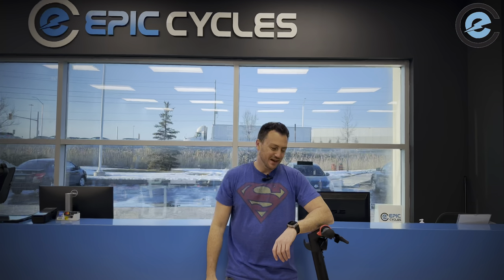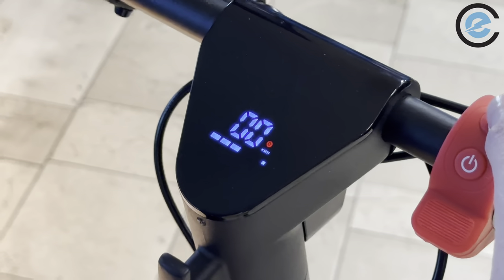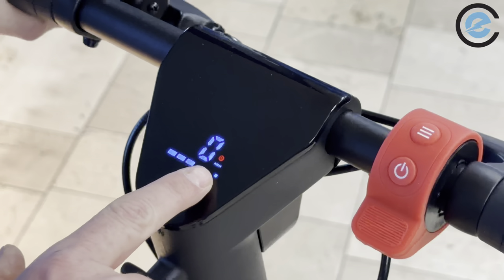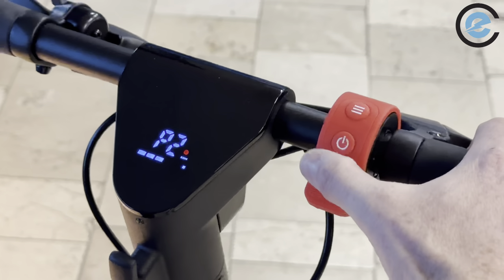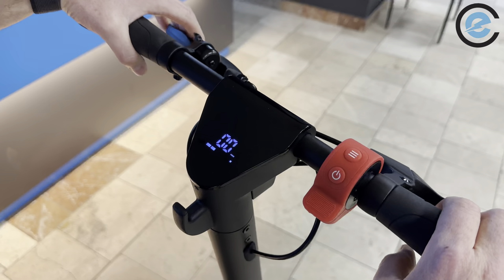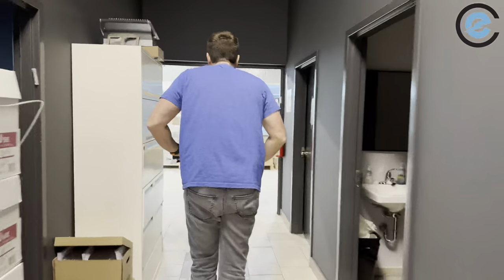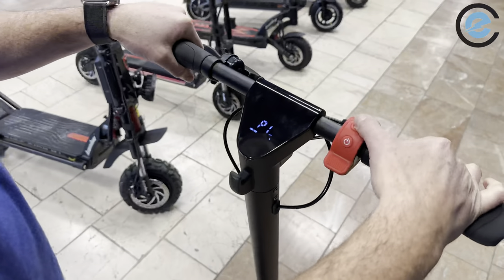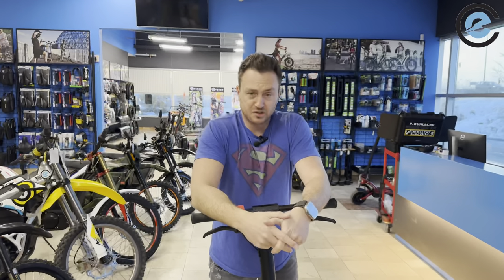X9 Scooter Display Settings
Welcome to this tutorial on how to access the advanced settings and use all of the X9 Scooter functions. By the end of this video, you'll be able to customize your X9 to your liking and take advantage of its features.

Advanced Settings:
P0 - Unit of Measure (KM or Miles)
P1 - Cruise Control Settings (On or Off)
P2 - Throttle Start Setting (Zero Start or Kick Start)